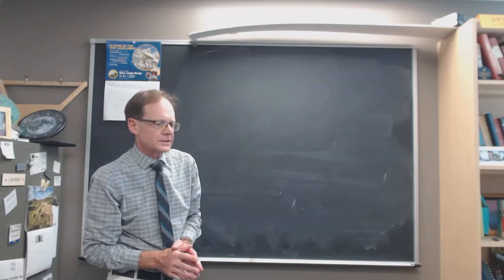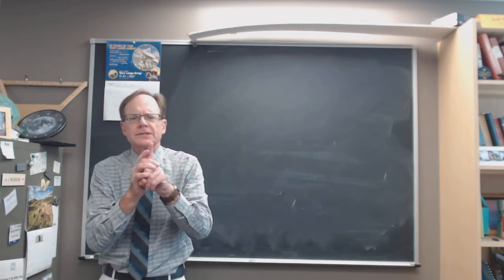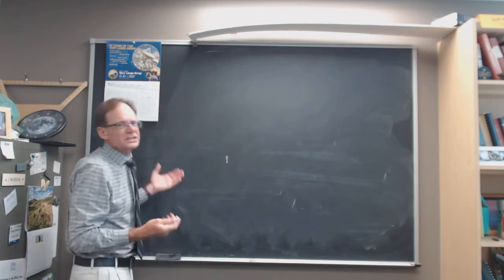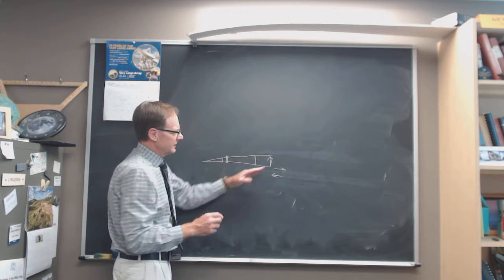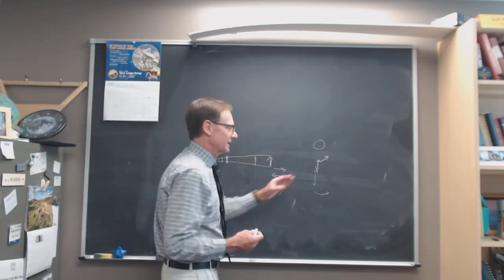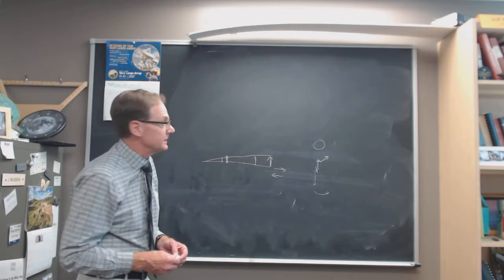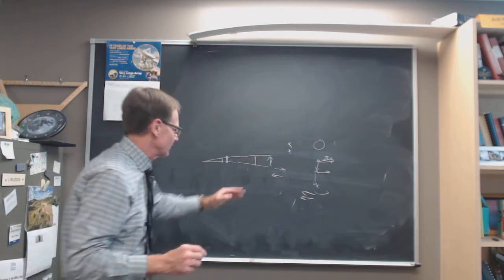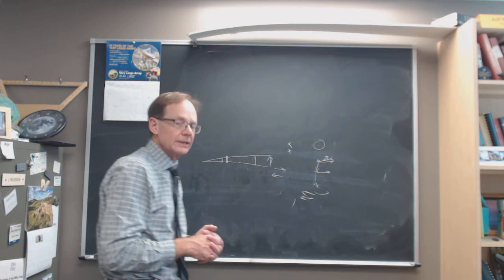Exercise 21 Proper Motion of a Star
Introduction to Exercise 21 from astronomy lab book "Astronomers as Observers and Experimenters"